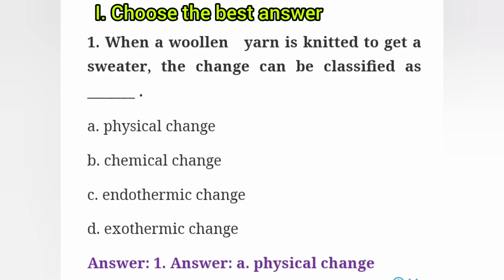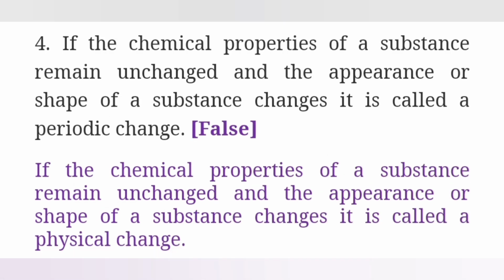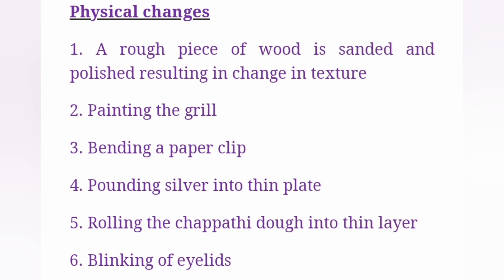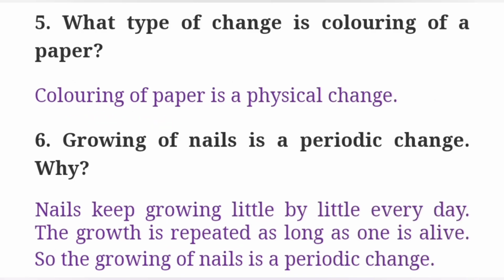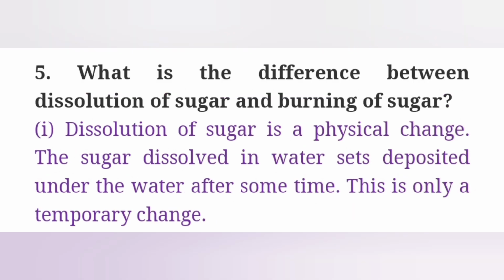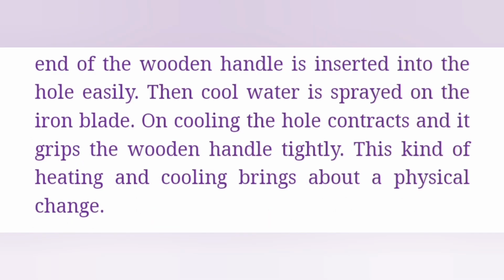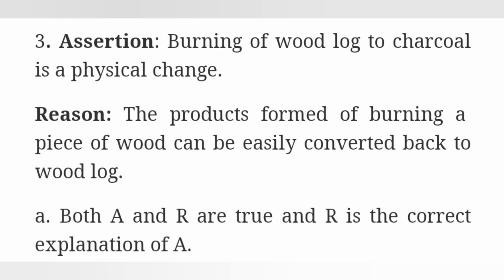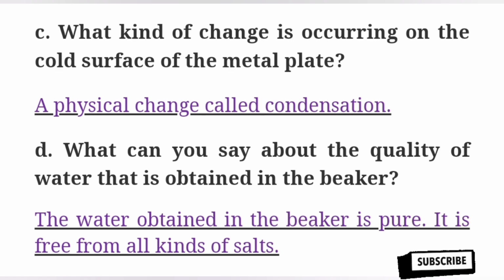Changes Around Us | book back answer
# 7 th sad
# science
# Term - 2
# Unit - 3
# book back answer
# Samacheer Kalvi